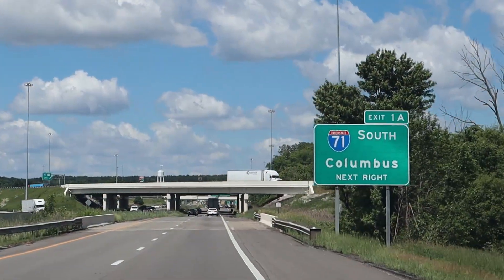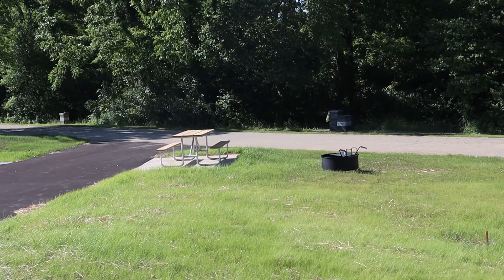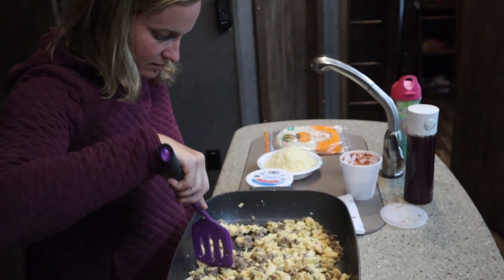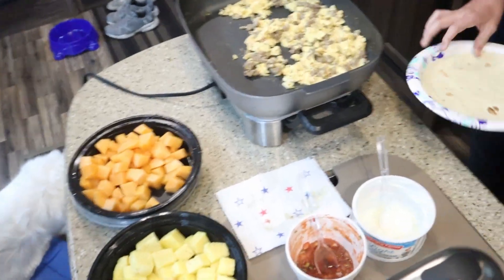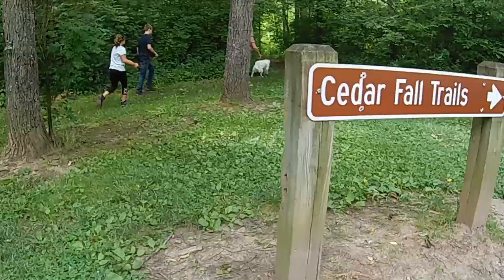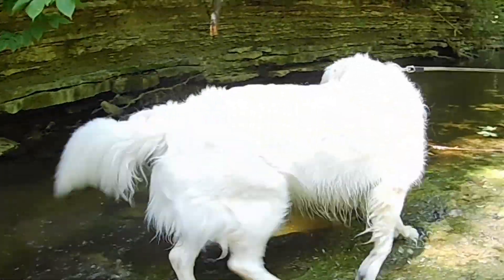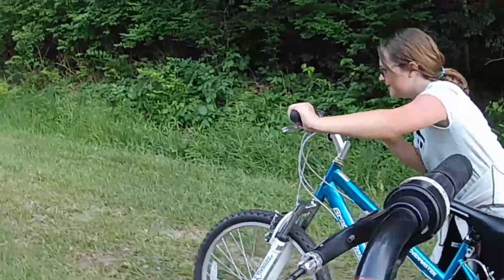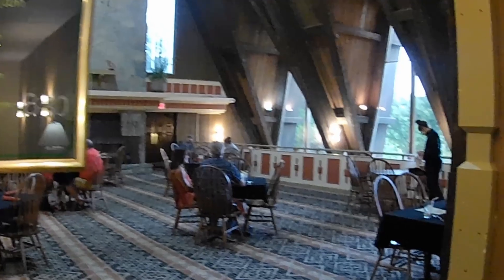Camping with COVID 19 Restrictions at Hueston Woods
We spent a weekend at Hueston Woods State Park in Ohio.  Hueston Woods has a lot to offer, Golf, Disc Golf, Biking and Hiking Trails, a lake for boating and swimming and more.  We tried to check out as much as we could, but you really need to stay for more than a weekend to do it all.

There were some closures at the park and other thinks were at reduced capacity like the restaurant and bar in the lodge, but most activities were still open.  One big change is the pool at the lodge can only be used by lodge and cabin guests this season.

For more Ohio State park COVID-19 information check out my West Branch Video or blog post:

Hueston Woods is a short drive from Miami of Ohio in Oxford.  We had to head into town to get some mouse traps.  While we were there we drove around campus and stopped to do some shopping and eat lunch.  My brother-in-law went to school at Miami and suggested lunch at Bagel and Deli Shop it was definitely worth the stop.

//Share your love of Camping with Weekend RV Adventures Merch

* Switchpod Vlogging Tripod
* Action Camera – Akaso V50 Pro
*Gimbal – Feiyu-Tech G6

*We are a participant in the Amazon Services LLC Associates Program and Ebay Partner, affiliate advertising programs designed to provide a means for us to earn fees by linking to their sites using these links doesn't cost you any more, but helps us to keep creating content.